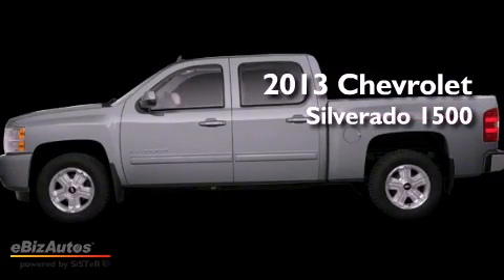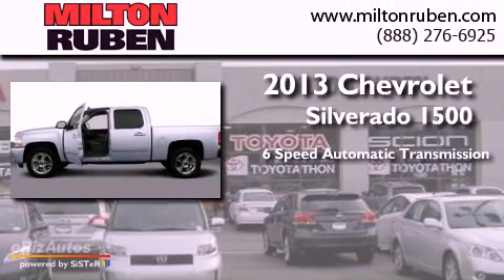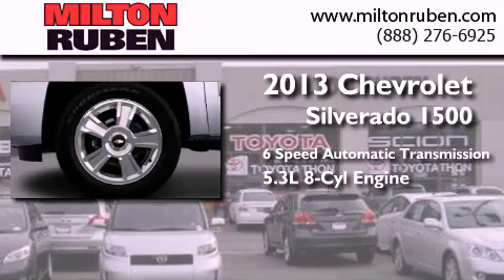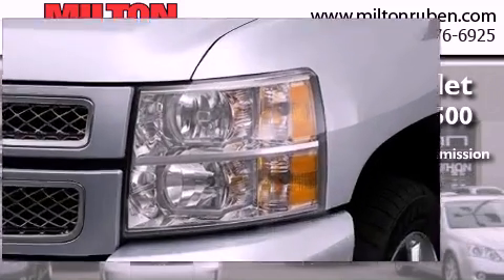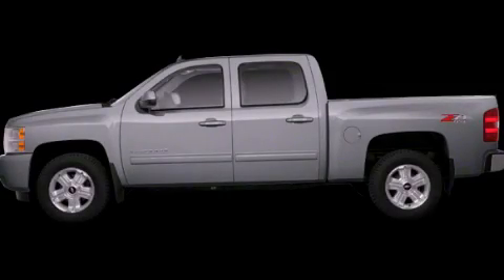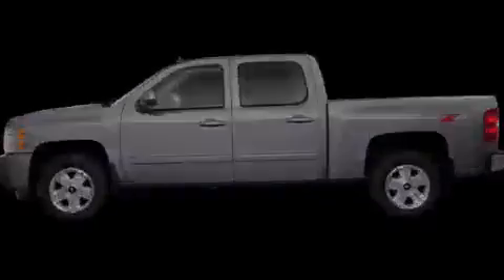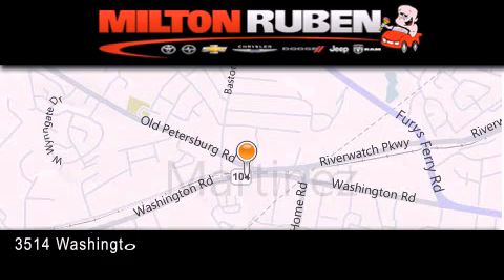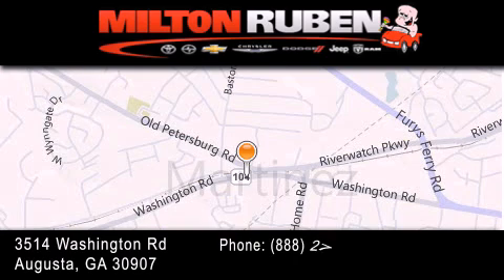2013 Chevrolet Silverado 1500 Thomson GA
Year : 2013
 Make : Chevrolet
 Model : Silverado 1500
 Engine : VORTEC 5.3L VARIABLE VALV
 Trans . : Automatic
 Exterior : Silver Ice Metallic

 Interior : Light Titanium/Dark Titanium
 Stock : D4639

 2013 Chevrolet Silverado 1500 Augusta GA